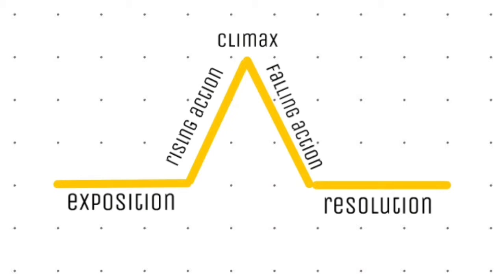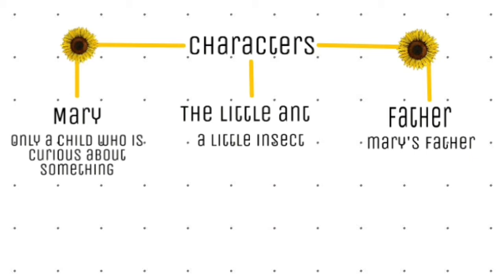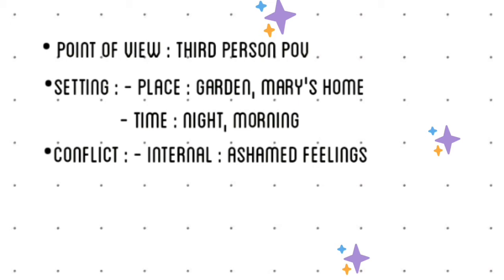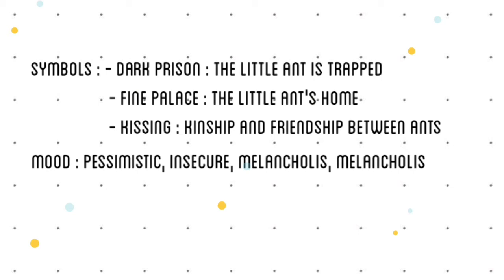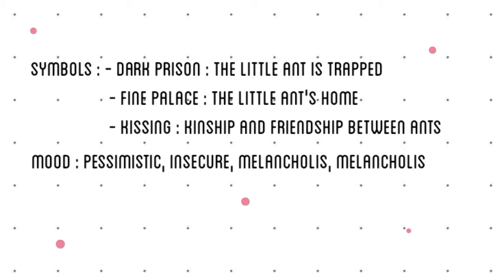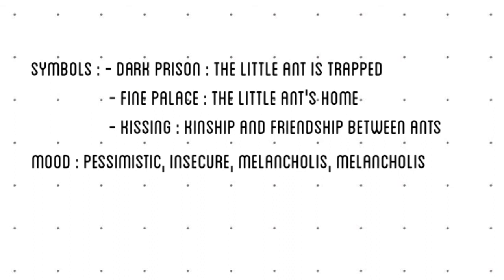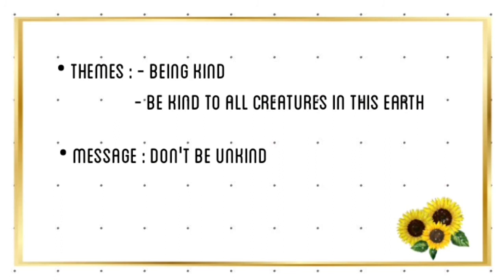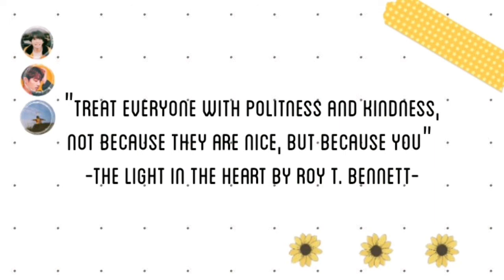🍑—;The Analysis of Short Story "A Little Tiny Thing"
SHORT STORY 📜

• Exposition : introduced with our first character. She is Mary. From this exposition we know that Mary like to sew, and there is a little insect across the small stone table.

• Rising action : happen when Mary drop her thimble over the little ant. She came to her mother and and forgot if the little ant were still under the thimble, while the ant thinks that he will die.

• Climax : happen when Mary woke up, then she checked the little ant under the thimble. The little tiny and lay stiff and still.

• Falling action : comes right after the climax.

• Resolution : The little ant still alive, he returned to his home. Mary and her father watched the little ant and he returned with a troop of friends, to take a drop of honey.

CHARACTERS
Mary : only a child who is curious about something. She is protagonist.

The little ant : has a little horns on his head and has a small legs as beautiful as a race horse. He is protagonist.

Father : Mary's father. He is protagonist. A wise person.

• Point of view : third person pov. Use pronouns he she.

• Setting
Setting place : garden and Mary's home
Setting time : night and morning [ the sun, shine]

• Conflict : internal conflict. Ashamed feelings. She felt ashamed for her attitude towards the little ant.

SYMBOLISM
• Garden : symbolize paradise of heaven.
• Dark prison : symbolize the ant went he trapped under the thimble. [ under the thimble is dark like prison ]
• Fine Palace : symbolize ants's house. The magnificent ant's house is like a beautiful palace.
• Kissing : symbolize a friendship, kindship, fellowship, and intimacy. In this story symbolize a friendship and kindship between the ants.

MOOD
• Insecure : happen when the little ant is under the thimble.
• Pessimistic : happen when the little ant feel hopeless, when he think he will die.
• Sentimental and Melancholis : happen when Mary worrying about the little ant.

SIMILE
• Little perfect legs bending as beautifully as those of a race horse. [ comparing the little ant's legs with a race horse ]
• He was in quite as bug a fright as if he were an elephant. [ comparing the little ant with the elephant ]
• Handkerchief was soaked as if somebody had been crying very much. [ comparing the soaked handkerchief with somebody who had been crying ]
• They might all live together like little people in a little town. [ comparing ant's live with people's live ]

THEMES
• Being kind
• Be kind to all creatures in this earth.

MESSAGE
• Don't be unkind.